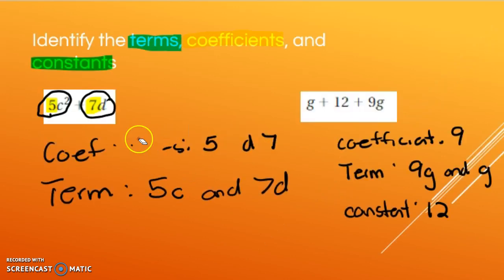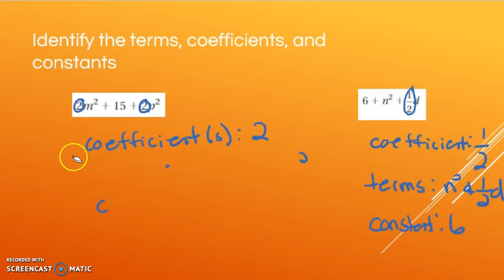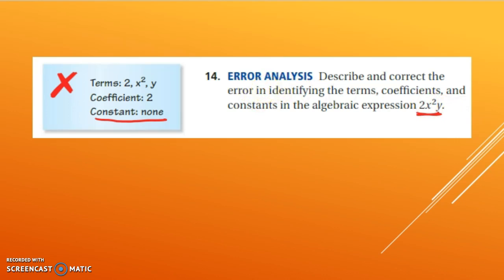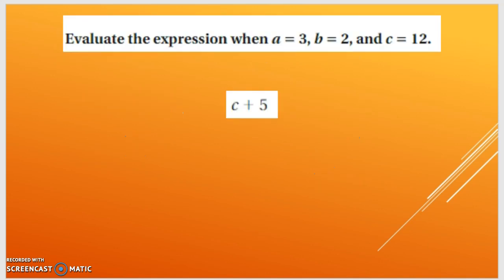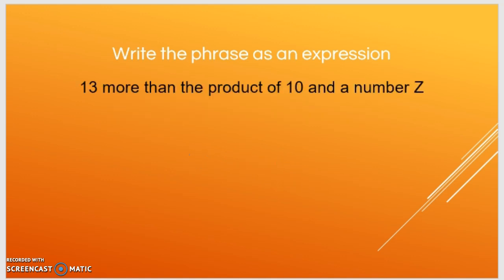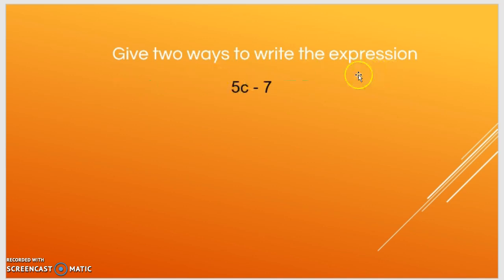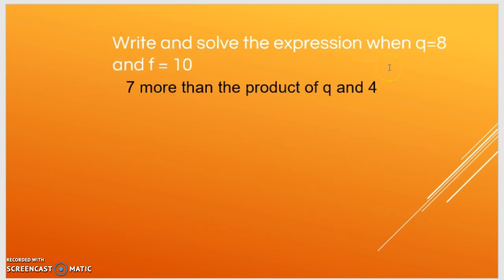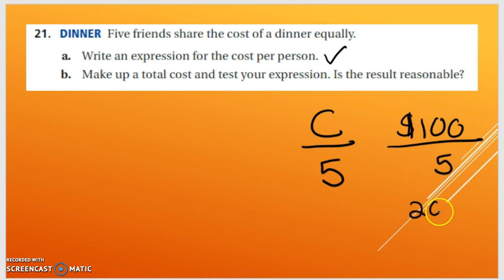Ch.3 MidTest Review